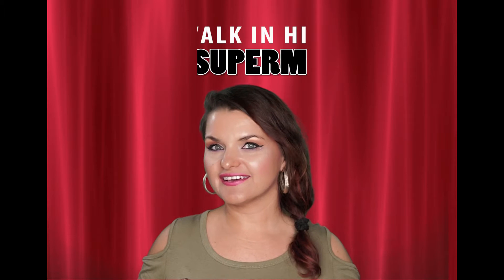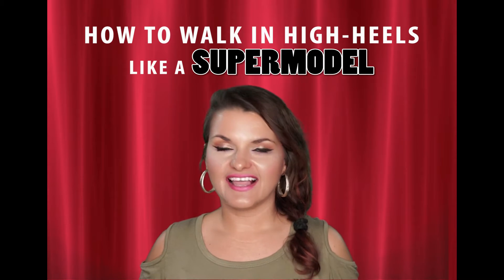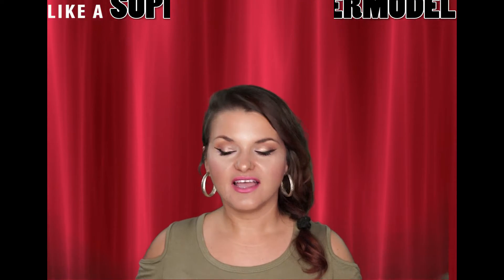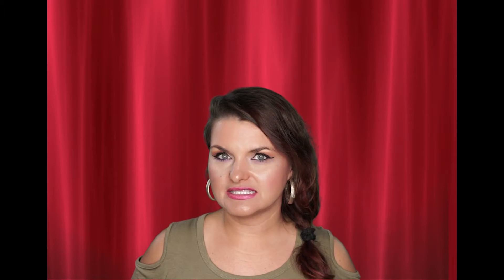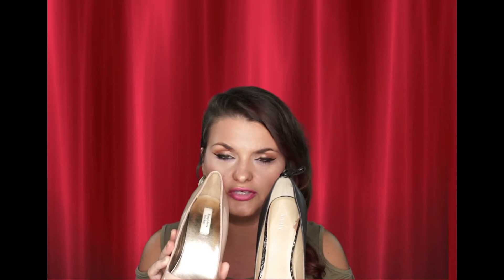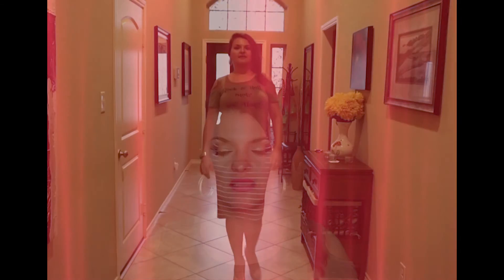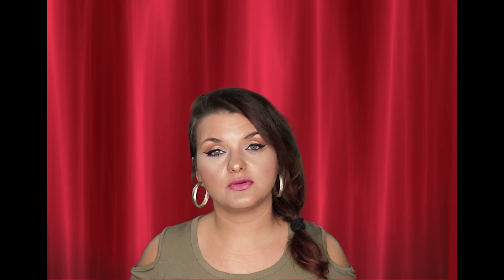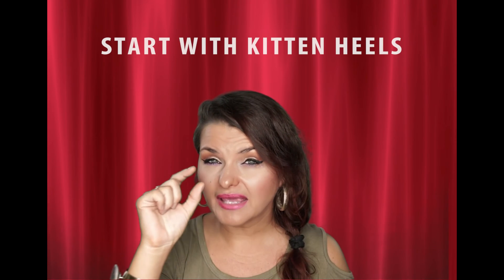How To Walk in High Heels like a Supermodel!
Can you walk correctly in high-heels? Did you know the same size high-heel can vary in arch and cause you to walk poorly? Check out this video on some tips on HOW TO WALK IN HIGH HEELS and find out if YOU WALK THE RIGHT WAY IN HEELS!